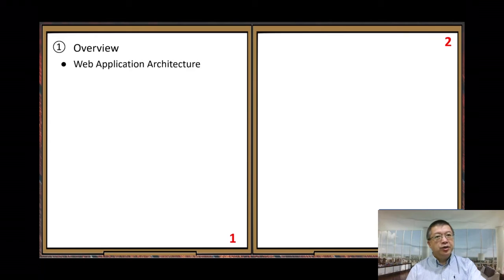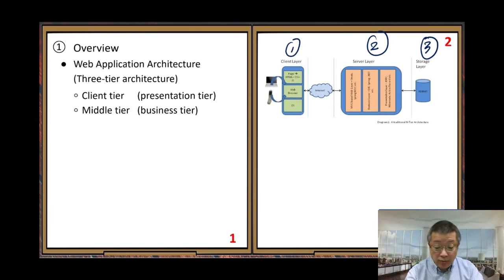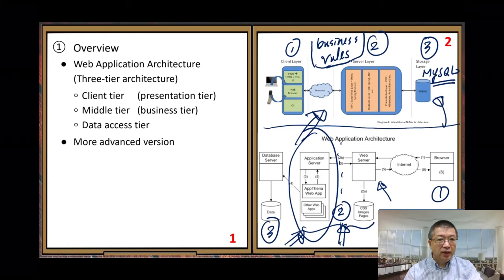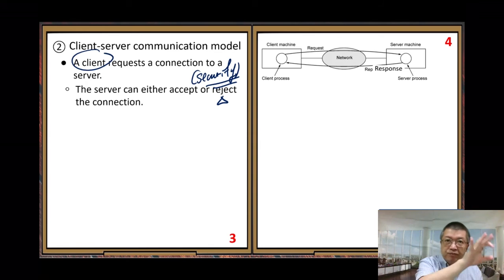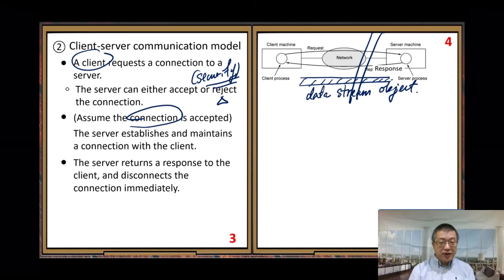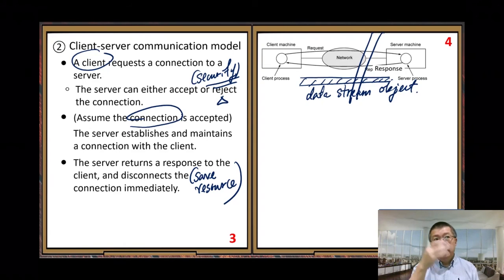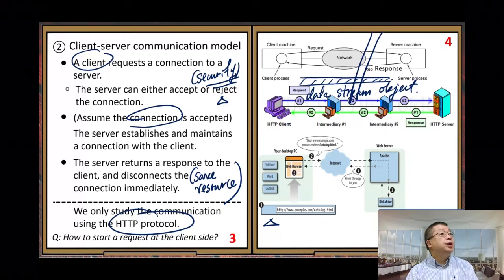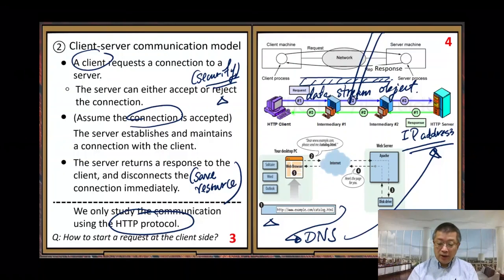PCS3010FS21M1B3_ClientServerComm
This video is for teaching at UMSL:  CS3010,  Fall 2021,  Module 1,  Part B.3  Client and Server Communication Model